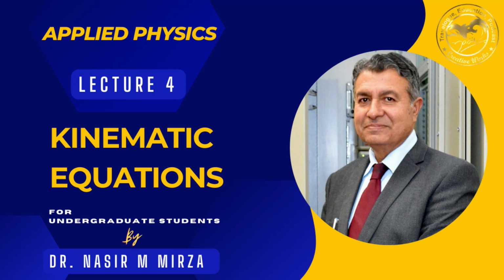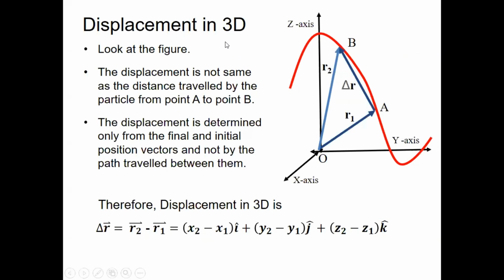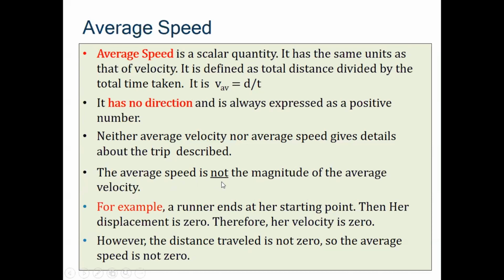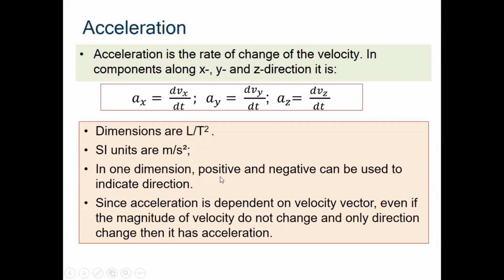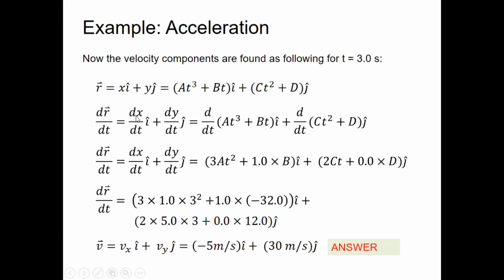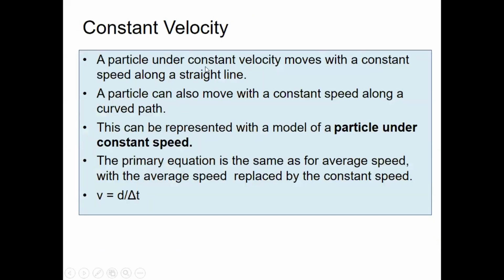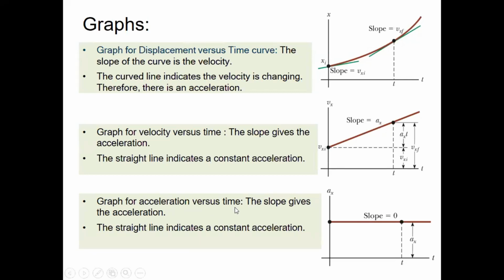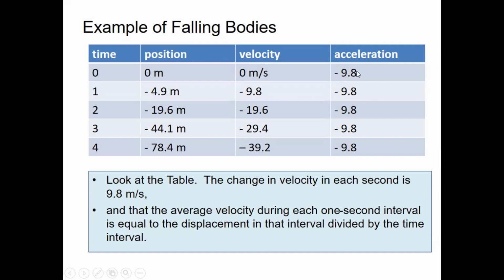Applied Physics |Kinematic Eqautions |Lecture 4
In this video, we're going to be discussing the Kinematic Equations. These equations are used in Physics to model the motion of objects. We'll be discussing how these equations are used to calculate the motion of objects, and we'll also look at some examples.

If you're interested in Physics or mathematics, then this video is a must-watch! By the end of this video, you'll be able to understand the basics of Kinematic Equations and be able to apply them to real-world situations.